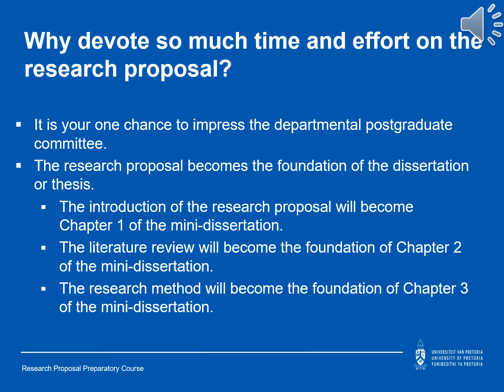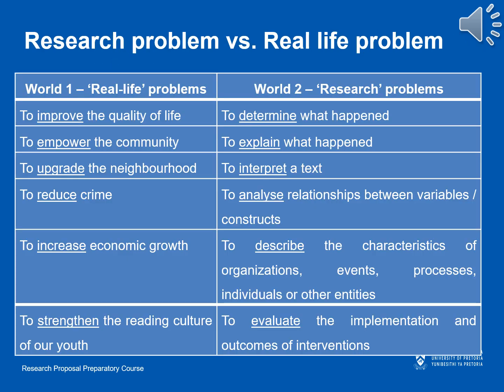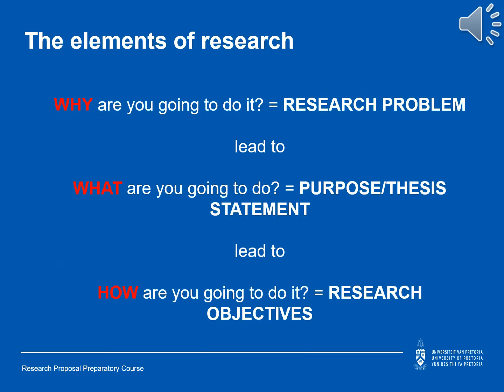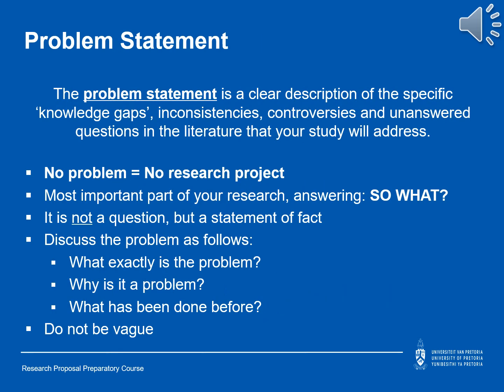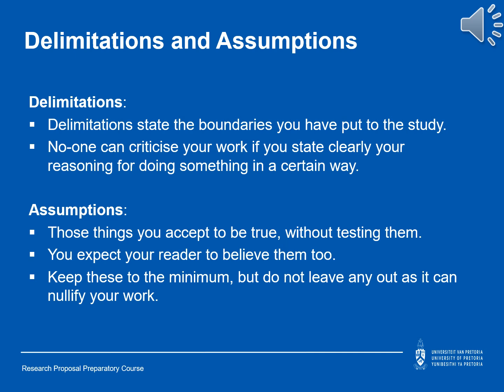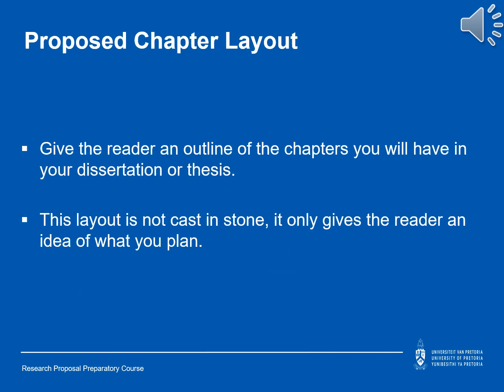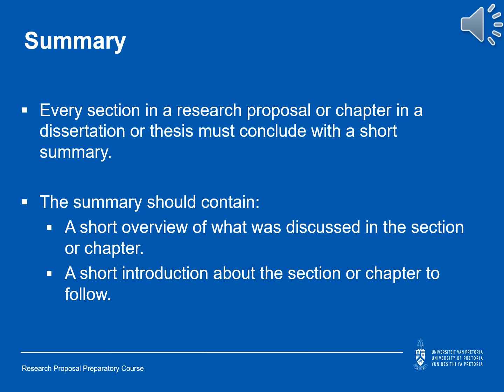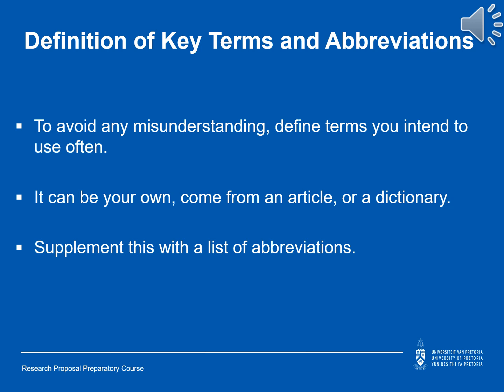Lecture 8: The Introduction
Welcome to Lecture 8 of the Research Proposal Preparatory Course: "The Introduction." This lecture emphasizes the importance of crafting a compelling research proposal introduction, which will form the foundation of Chapter 1 in your mini-dissertation. The introduction includes key elements such as the background, problem statement, purpose statement, research objectives, importance and benefits of the study, delimitations and assumptions, definition of key terms and abbreviations, and the proposed chapter layout. The lecture guides you through each component, explaining how to effectively present your research problem, establish the purpose of your study, and outline your research objectives to create a strong foundation for your dissertation or thesis.